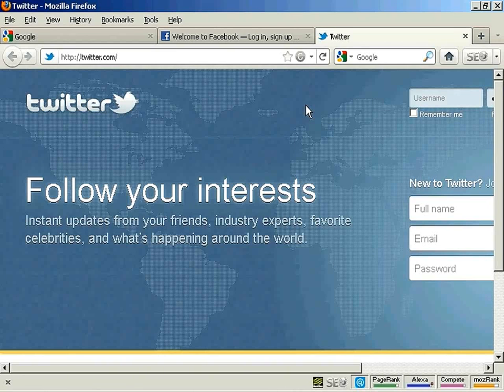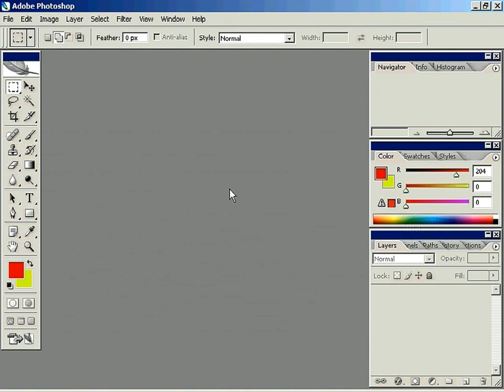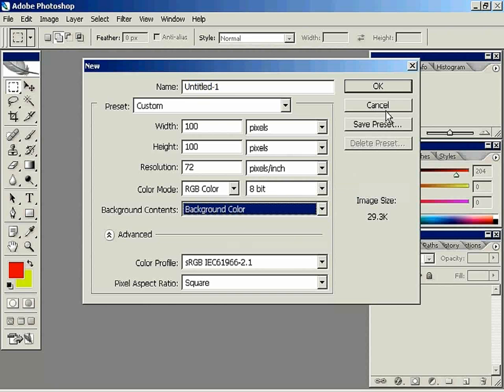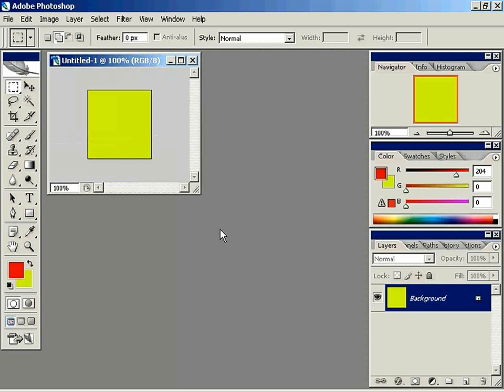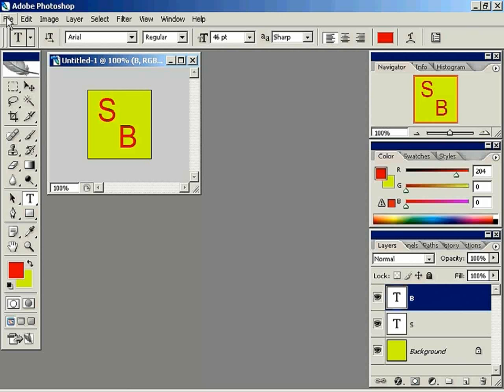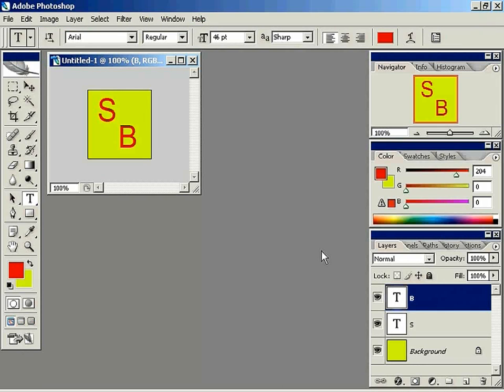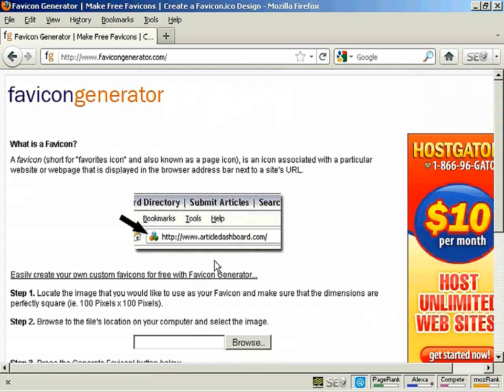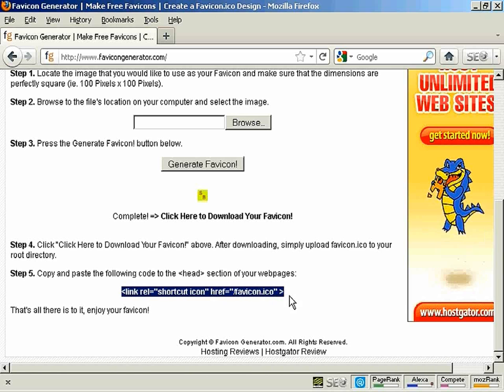IM Tutoirals Video 49 of 75 How To Create A Favicon For Your Website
A Favicon is a little icon beside your site's name in the favorites list, before the URL in the address bar and bookmarks folder and as a bookmarked website on the desktop in some operating systems. The purpose of having a favicon for your site is branding. A nice graphic, your own customized favicon, will stand out among an otherwise cluttered bookmarks/favorites list on other people's computers. This video shows you how to create a Favicon for your website.